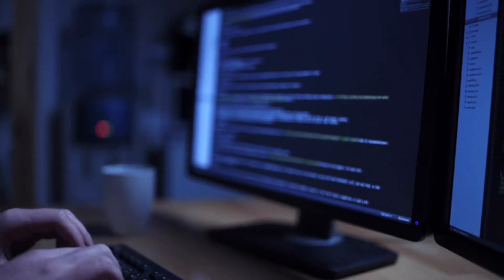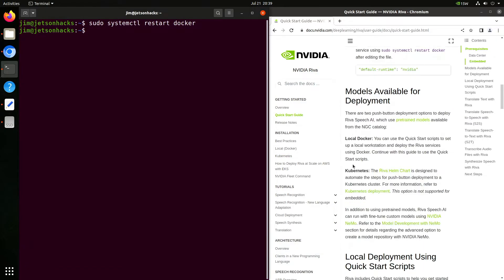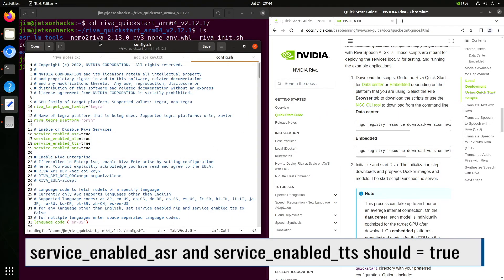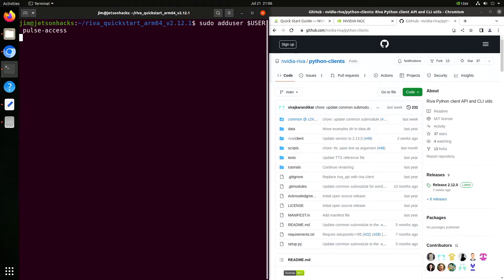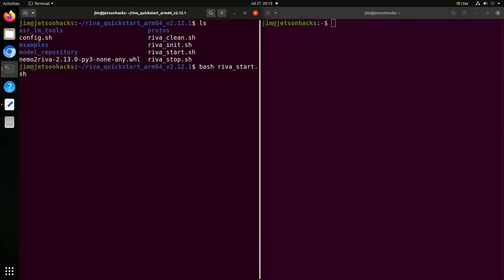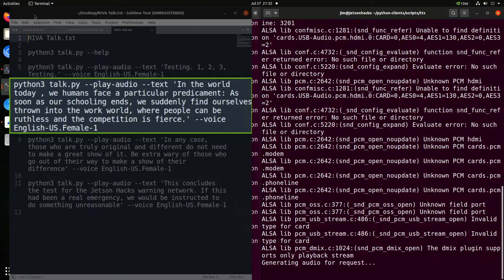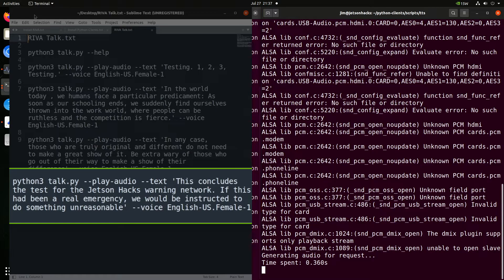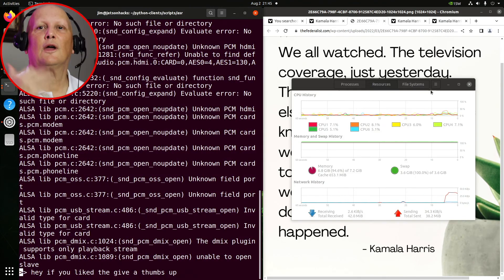Speech AI on Jetson Tutorial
This is an involved installation process, hence the video. Beginners might find this difficult.

RIVA is a SDK for developing conversational AI Speech. RIVA can run on-device without the need for an Internet connection. There are a couple of undocumented pitfalls in the installation process which we cover here. The full set of commands that we executed are in the JetsonHacks article.

RIVA is a comprehensive library with includes:
• Automated speech recognition (ASR)
• Text-to-Speech synthesis (TTS)
• Neural Machine Translation (NMT) (language to language translation)
• A collection of natural language processing (NLP) services, such as named entity recognition (NER), punctuation, and intent classification.

Here we install the RIVA SDK on a NVIDIA Jetson Orin Nano Developer Kit. If you are using this device, make sure that the QSPI memory has been updated properly. The available memory should be ~ 7.2 GB. This install can be a little challenging on this 8GB device, as RIVA and models take ~ 6.8GB.

RIVA is in beta release on the Jetsons, and the instructions here may need to be changed to work in future releases.  RIVA works on the NVIDIA AGX Orin, Orin NX and Orin Nano. RIVA also works on the NVIDIA AGX Xavier and Xavier NX. You must have 8GB+ to follow along with the demo in the video. RIVA requires JetPack 5 or above.

Equipment in video:
NVIDIA Jetson Orin Nano Developer Kit
Logitech Headset with microphone
The Laws of Human Nanture - Robert Greene